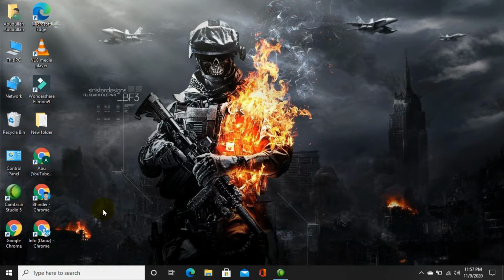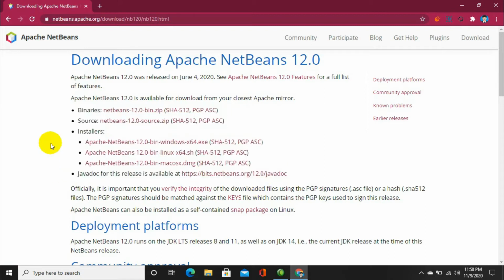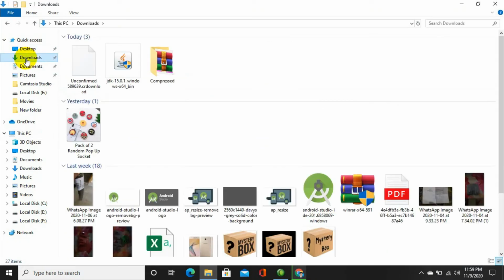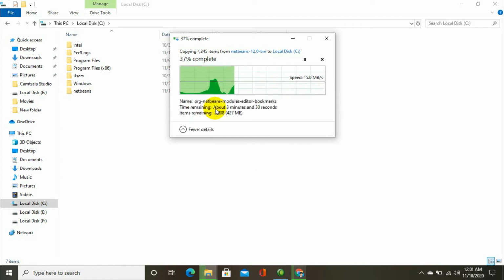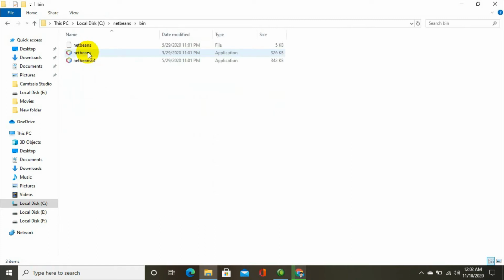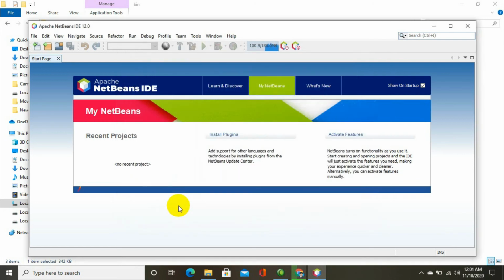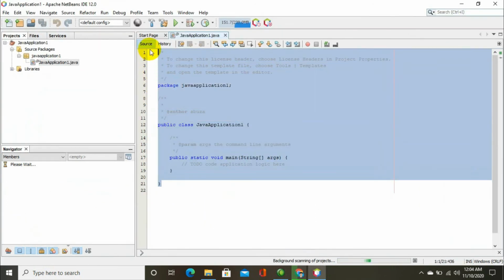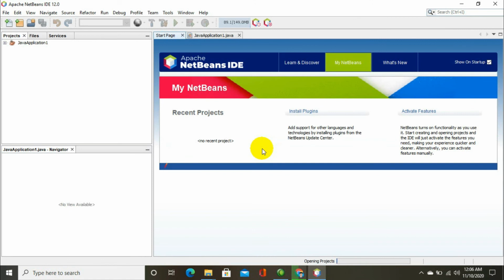Installation of NetBeans IDE Version 12.0 Latest 2020 | Bhinder World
Hello guys welcome to channel. In this video i will tell you how to Install NetBeans IDE for JAVA Programming. To get all information follow the video till end. If you want to install NetBeans in your laptop or system you have to install Java Development Kit JDK before installing NetBeans IDE. If you don't know how to install JDK kit you can  follow the video link given below:
JDK Kit Installation Video: